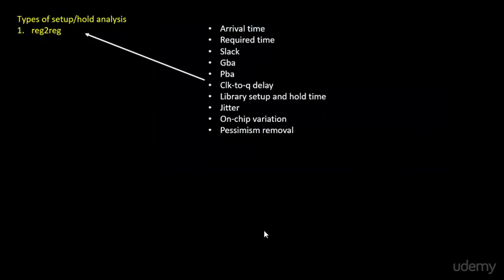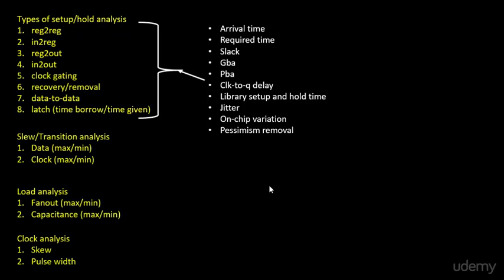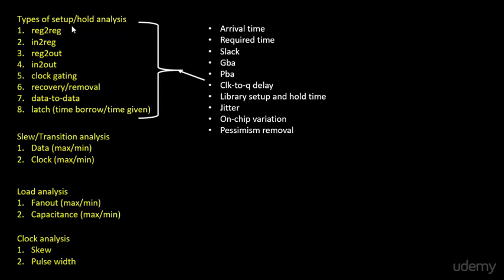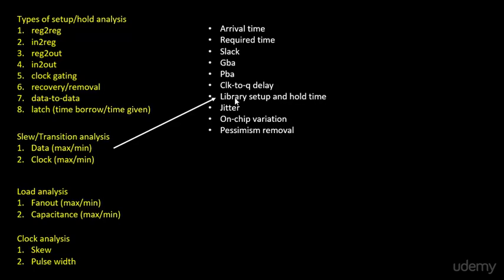VSD - Static Timing Analysis - I : Conclusion and next topics!!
VSD - Static Timing Analysis - I
VLSI - Essential timing checks